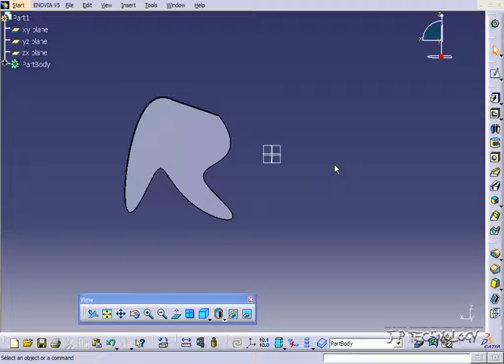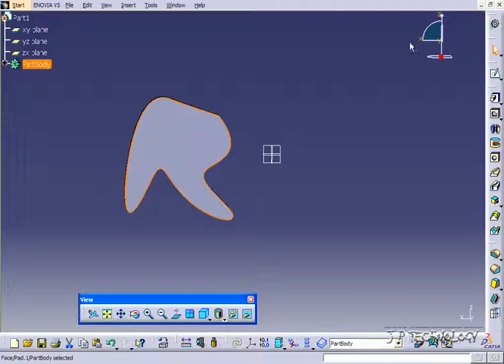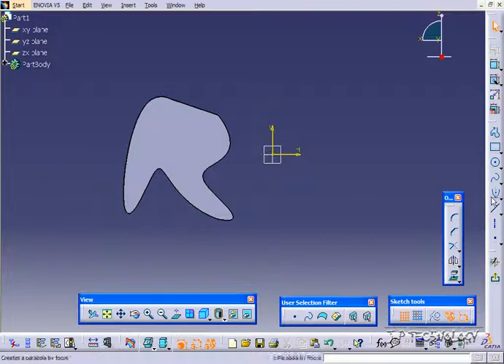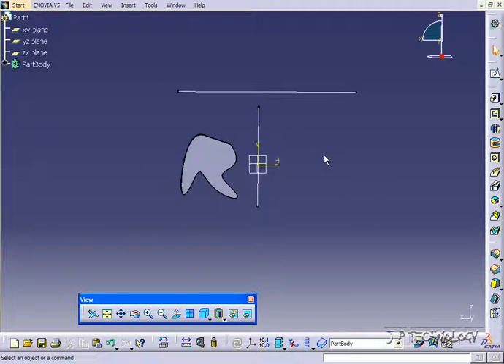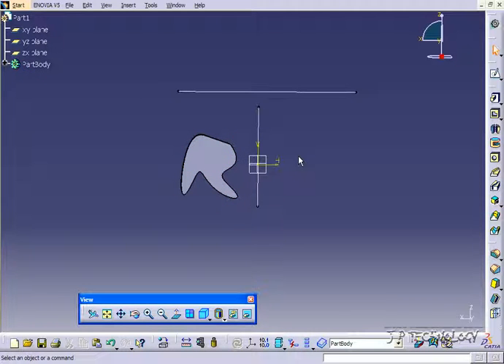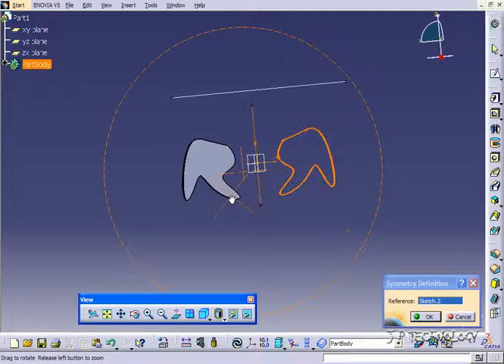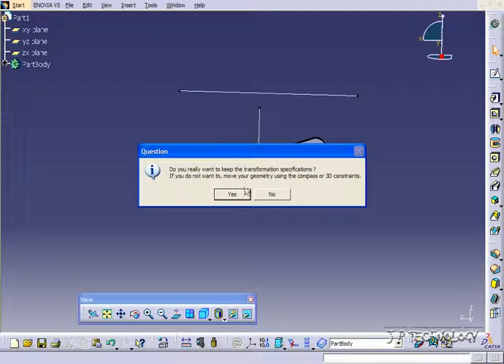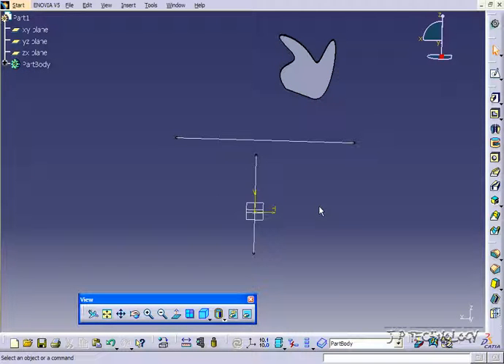CATIA V5 Tutorial - Body Symmetry [69]